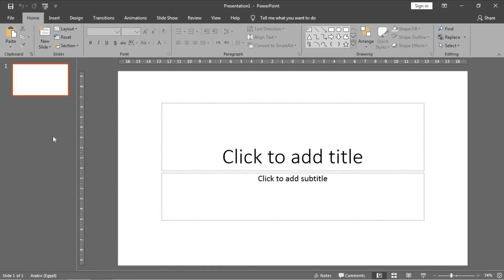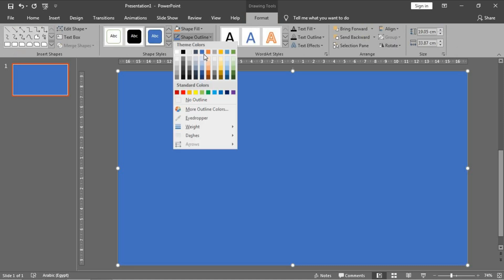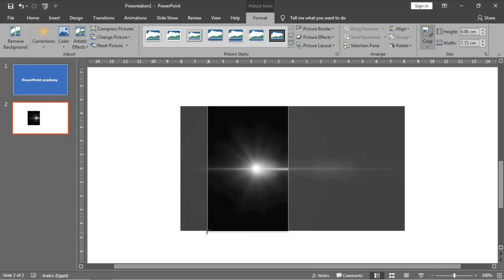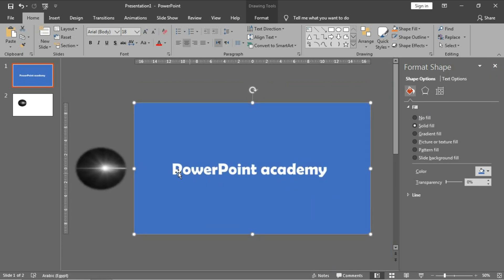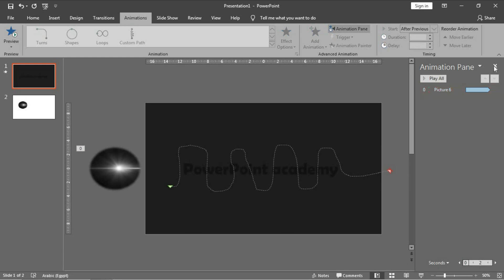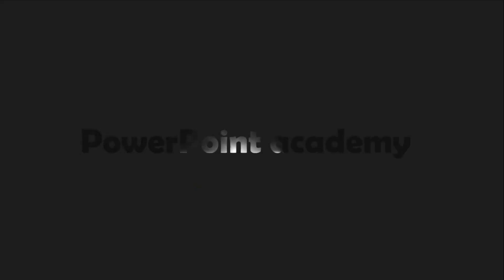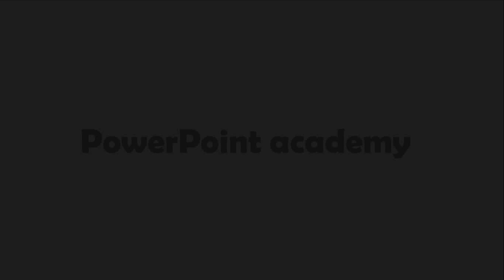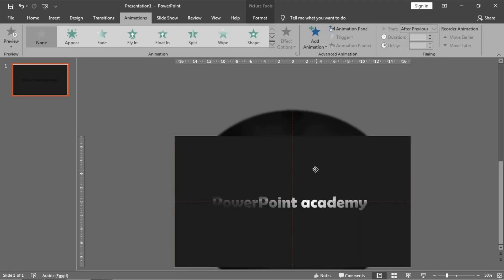Turn ON flash light to see your title | Microsoft powerpoint | powerpoint animation tutorial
Free tutorial to design professional intros for your youtube channel using Microsoft PowerPoint

 Microsoft Office PowerPoint  allows us to create Best PowerPoint Presentation , powerpoint slide design , infographic powerpoint , powerpoint animation tutorial  , advanced powerpoint animation and icongraphy

* powerpoint infographics
* PowerPoint Art